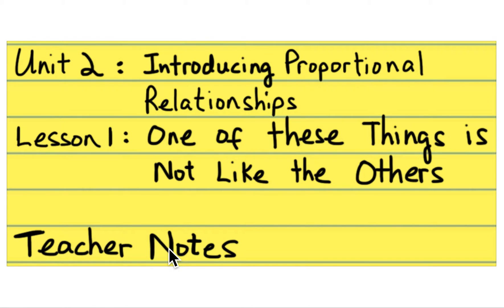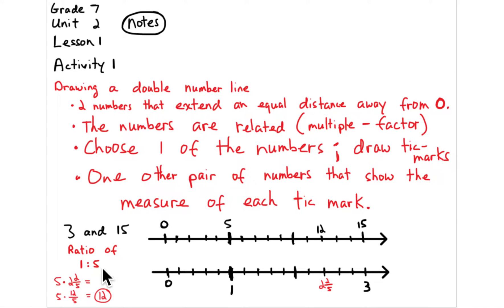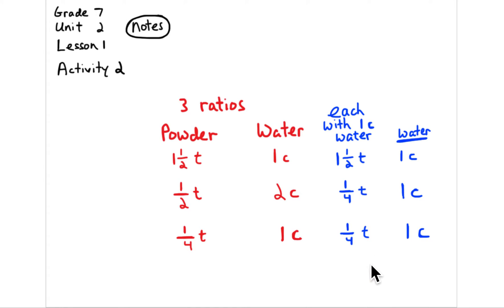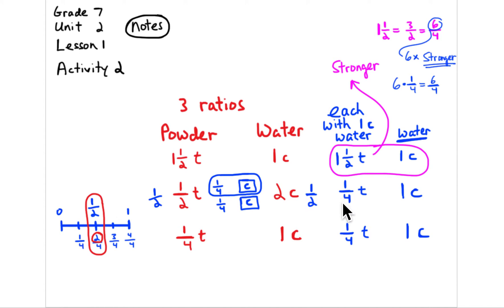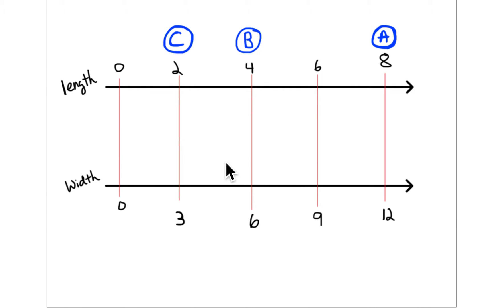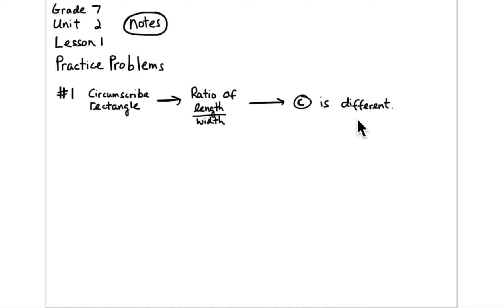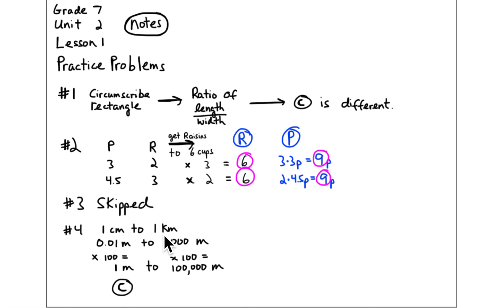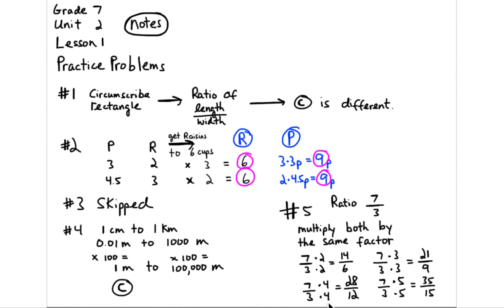7th Grade Illustrative Mathematics: Grade 7; Unit 2; Lesson 1: Teacher Notes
Illustrative Mathematics
Unit 2: Introducing Proportional Relationships
Lesson 1: One of These Things is Not Like the Others
Teacher Notes